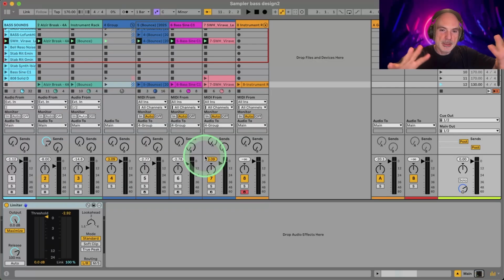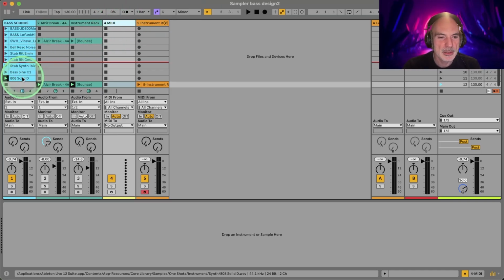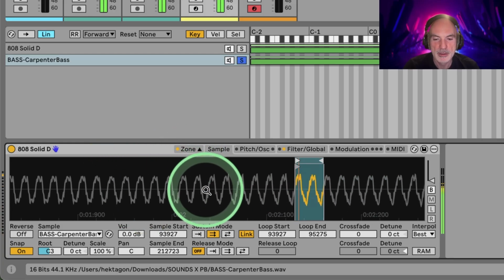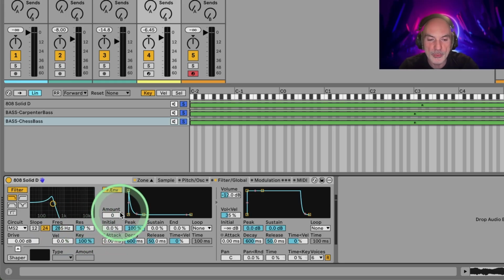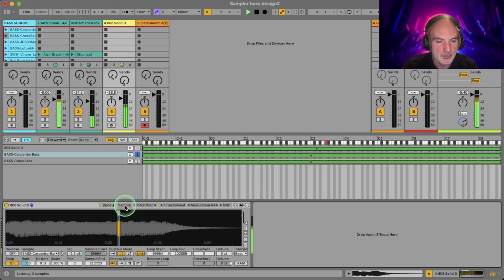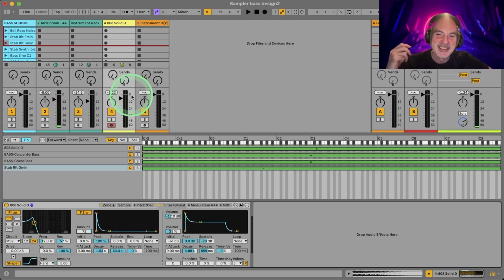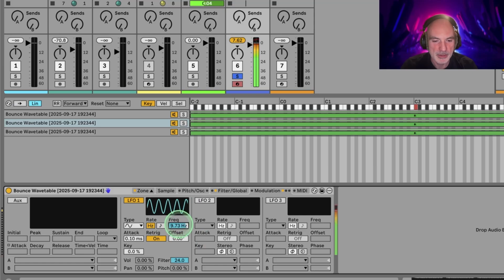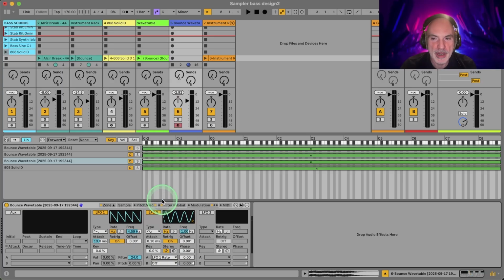Ableton's Hidden Secrets: Sampler - Bass Sound Design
Hey everyone, welcome to a deep dive into one of the most overlooked devices in Ableton Live. Sampler.

In this part 2, I’m showing you how to go beyond the basics and use Sampler for advanced bass sound design; especially for crafting full bass sounds. We’ll explore how to use FM, filter envelopes, and auxiliary modulation to reshape your sounds from the inside out.

Covering:
 • Layering bass sounds inside Sampler.
 • Using FM to add character and Resampling.
 • Filtering and envelope shaping for movement.
 • Lfo movement and modulation.